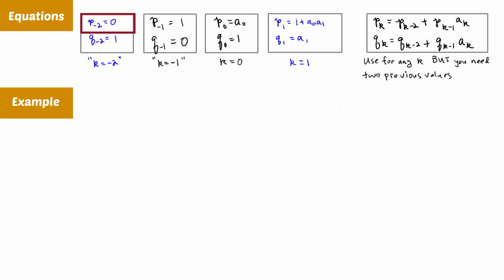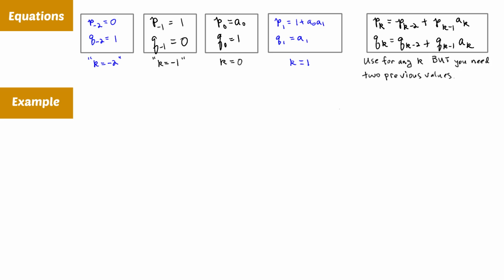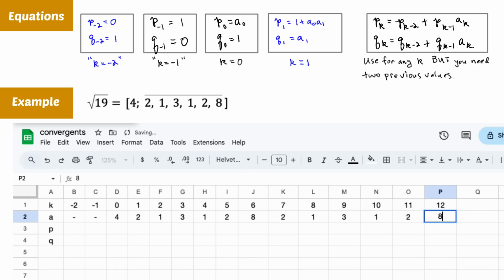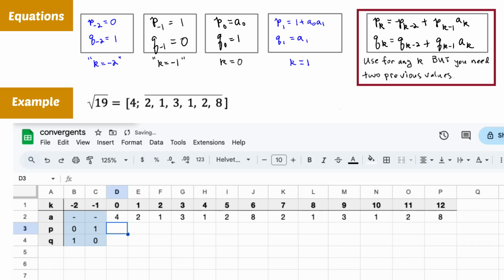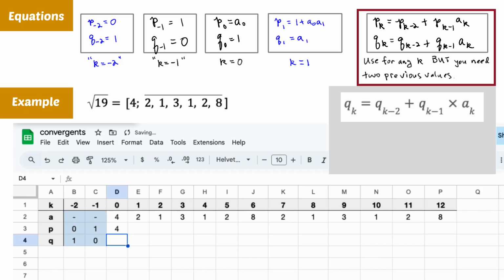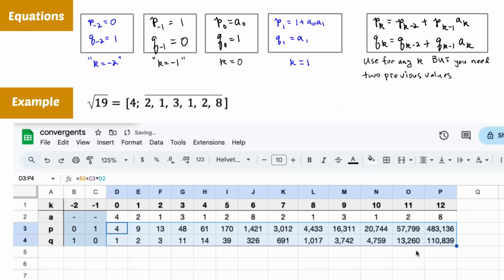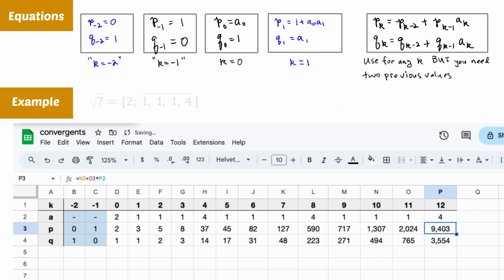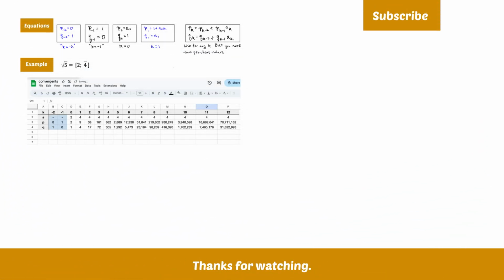Calculating Convergents with Spreadsheets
In this video, we see how to use the equations for convergents in a spreadsheet. Spreadsheets are excellent for this purpose because it is relatively easy to set up and then, once you have it set up, you can change the simple continued fraction.